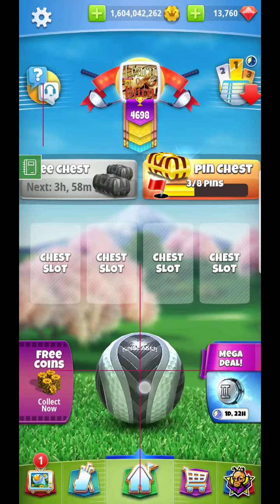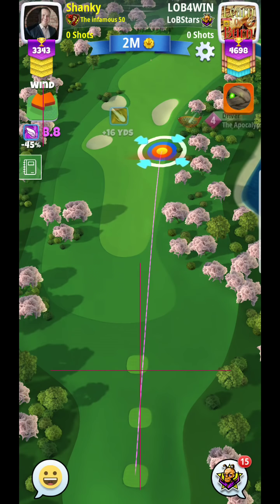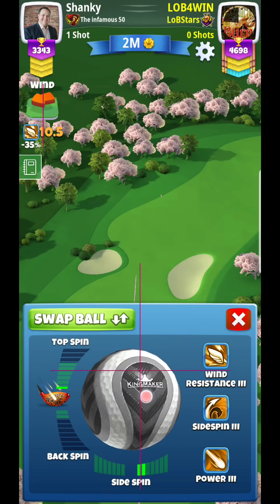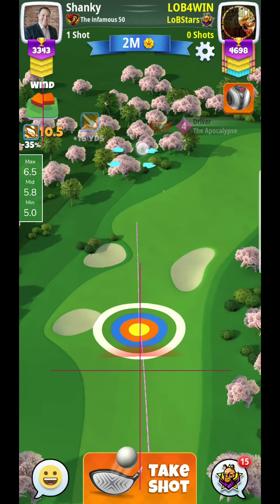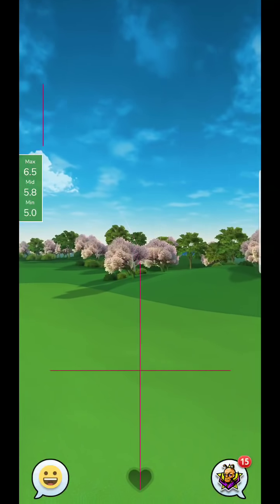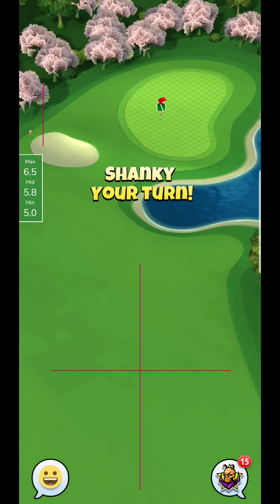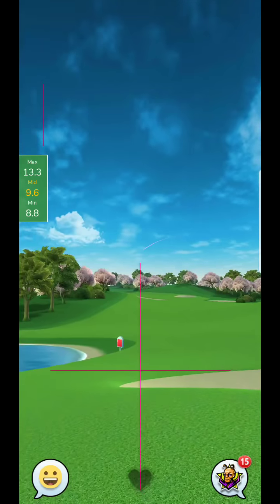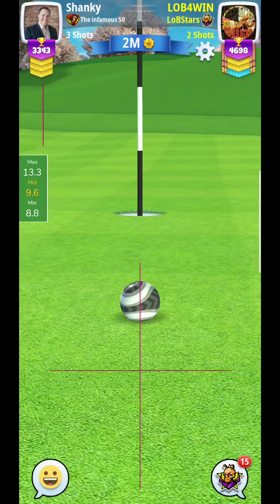Golf Clash Mountain Tournament Hole 1_ MASTER Division